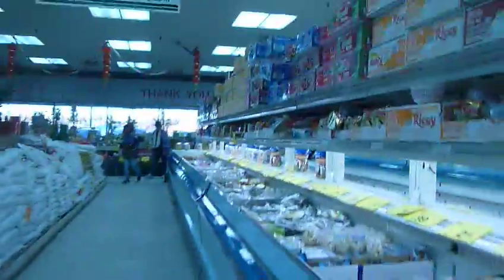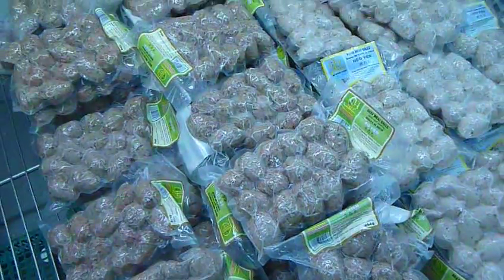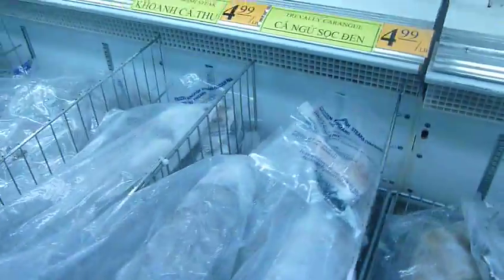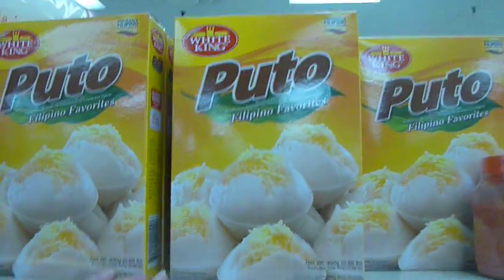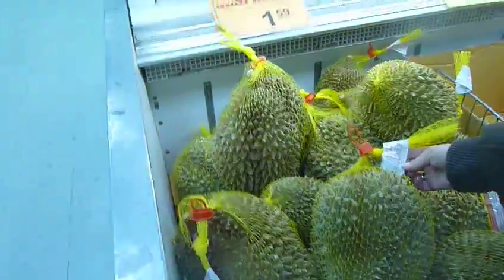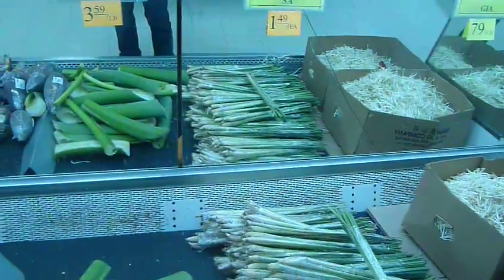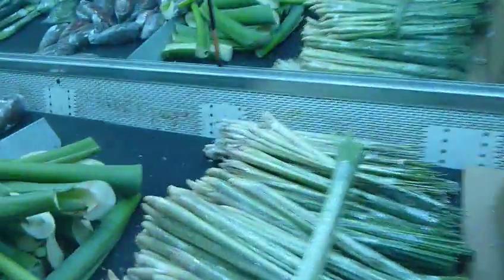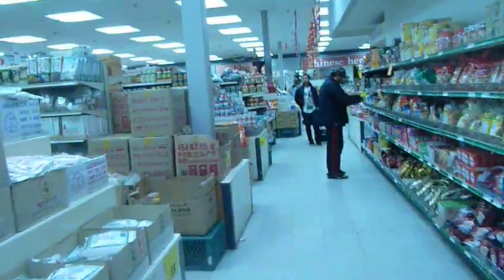Hong Kong International Asian Market Forest Lawn Calgary Canada